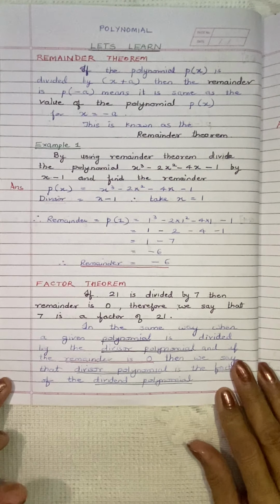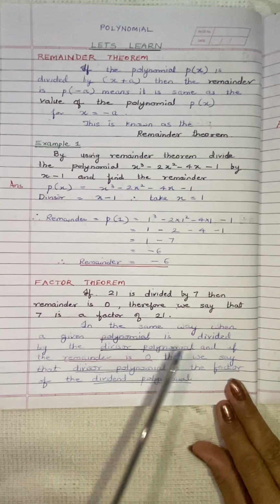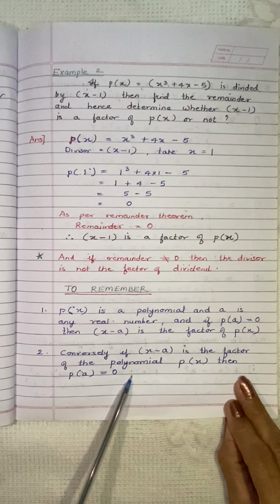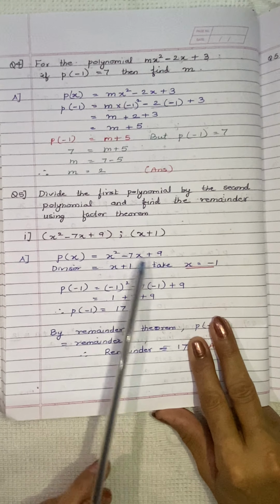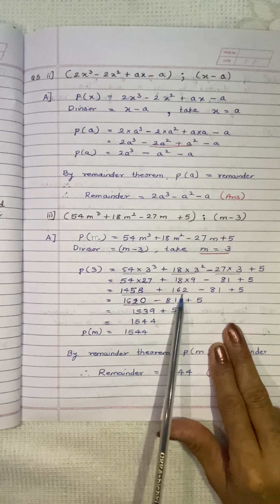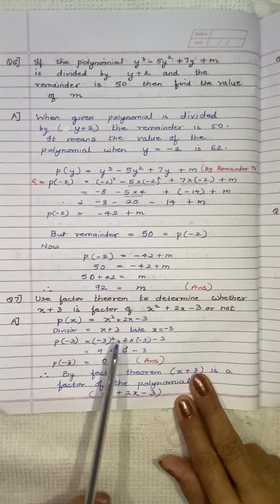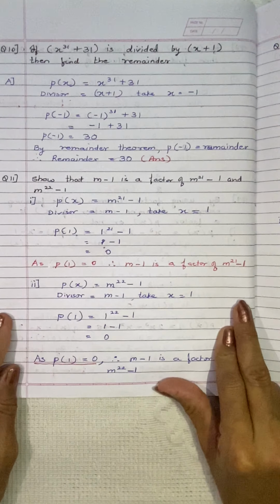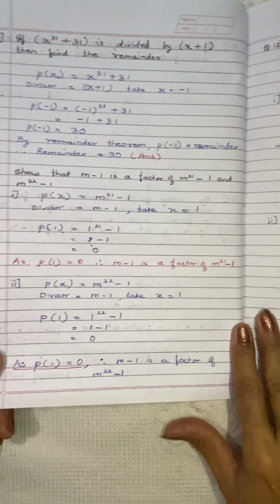POLYNOMIALS (ALGEBRA) CHAPTER 3 PRACTICE SET 3.5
IN THIS VIDEO I WILL BE EXPLAINING YOU ABOUT MATHEMATICS  CHAPTER POLYNOMIALS  (ALGEBRA)
 CHAPTER 3,  PRACTICE SET 3.5, STANDARD  9TH, MAHARASHTRA BOARD